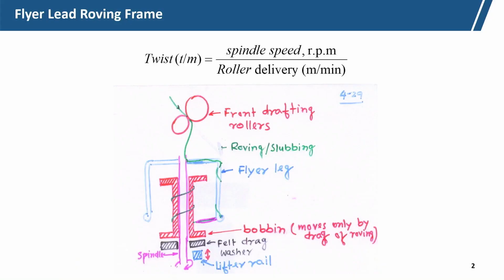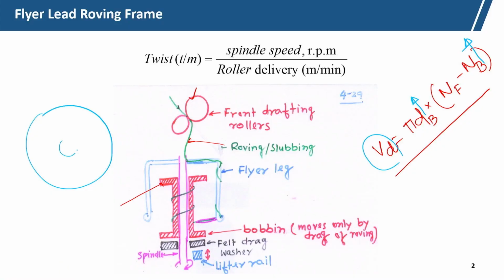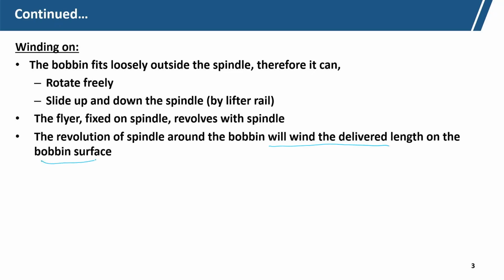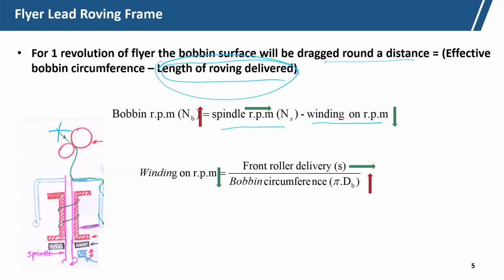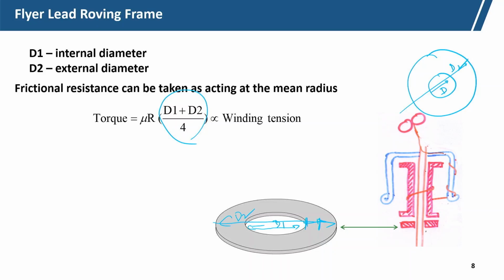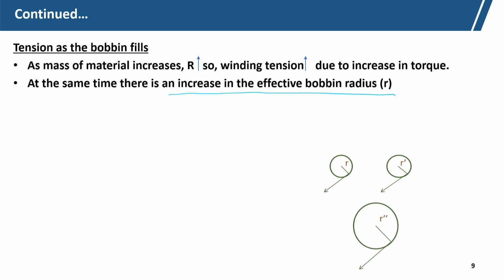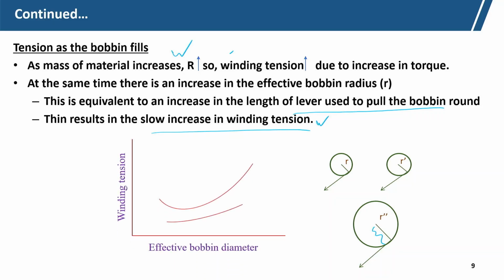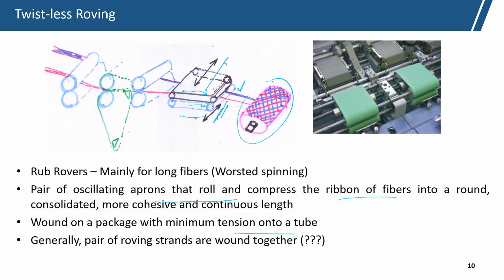Flyer Leading Speed Frame